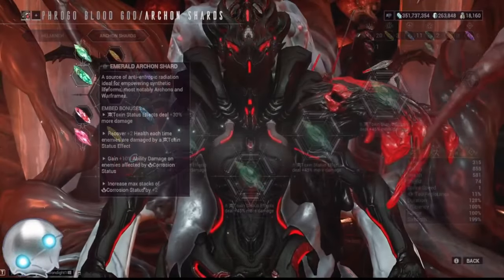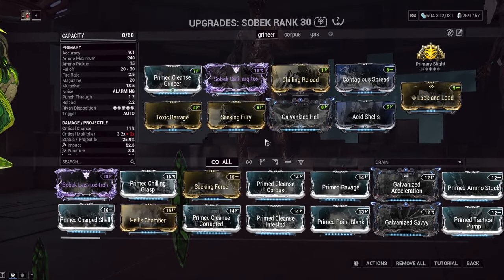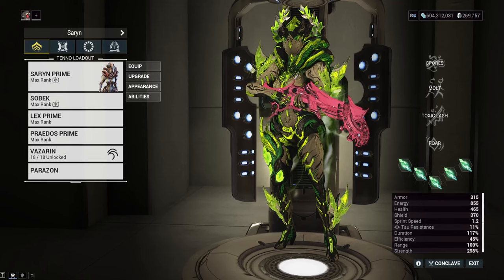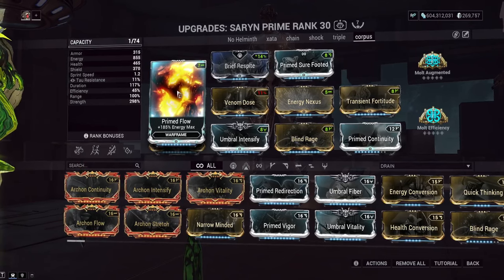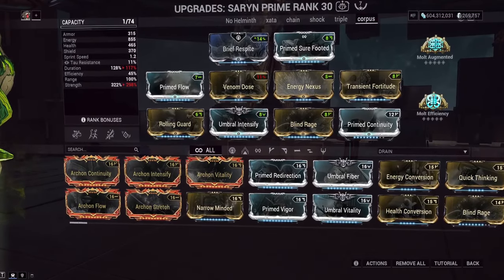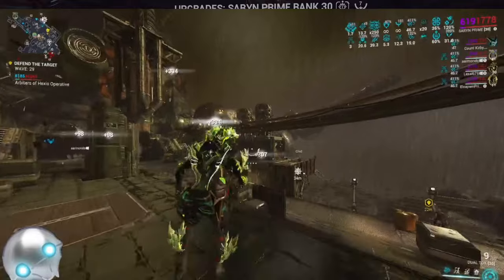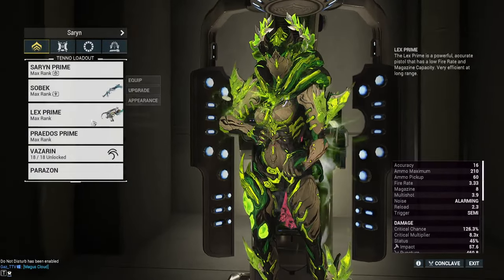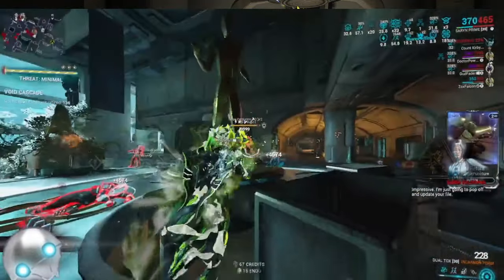[WARFRAME] 5x Emerald Tau Saryn Prime QUEEN OF FILTH! | Whispers In The Wall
Been wanting to make this video for months and the shards finally dropped for me. Had these rivens for a while tho... thankfully the toxin shards are amazing for this letting us chain shells off of low hp enemies like butchers etc.

0:00 Intro
2:00 (wrong bane mod) inital showcase
2:45 Which Shards?
3:27 Sobek Build Explained
6:35 Steel Path Survival Gameplay
7:40 Saryn Build 1
9:20 Saryn Build 2
10:24 Saryn Build 3
11:30 Lvl 9999 AOE One-Shot
12:15 Arbitration Gameplay
14:02 Lvl 9999 Cascade Gameplay
14:35 Vazarin How To Use
15:30 Lex Prime Acolyte Build
17:10 Outro/Shard Options